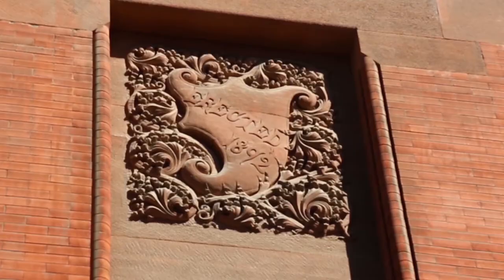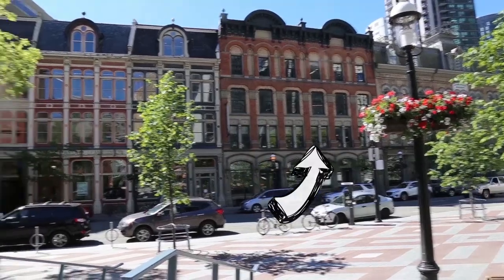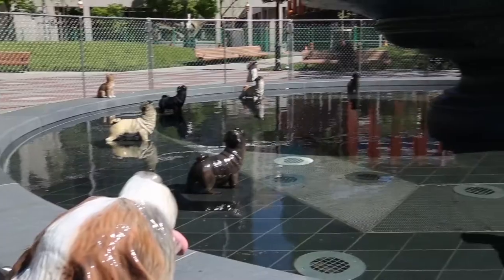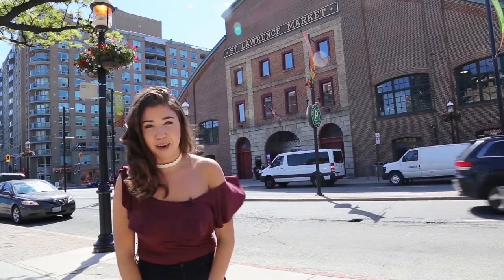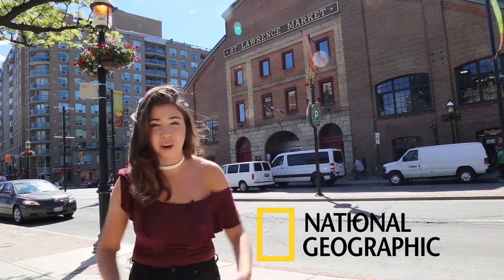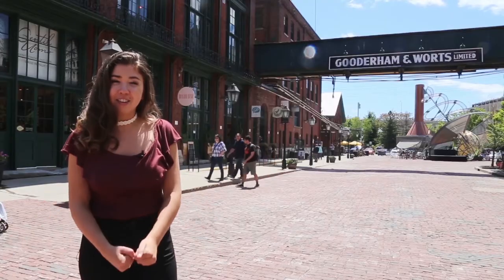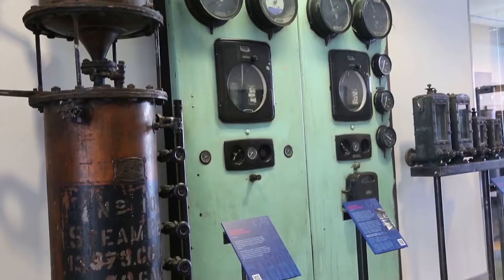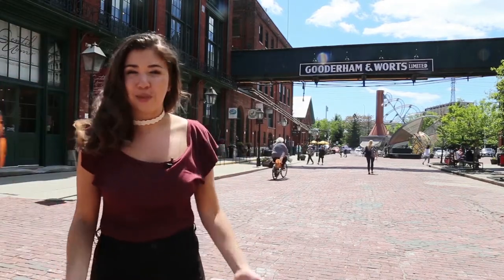City of Neighbourhoods: St. Lawrence & Distillery District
City of Neighbourhoods is a series of short vlogs that will explore different areas in Toronto so make sure you tune in and check out a few of these places for yourself! Want to know more about some of the spots in the video or want some recommendations, read this episode's blog post here!